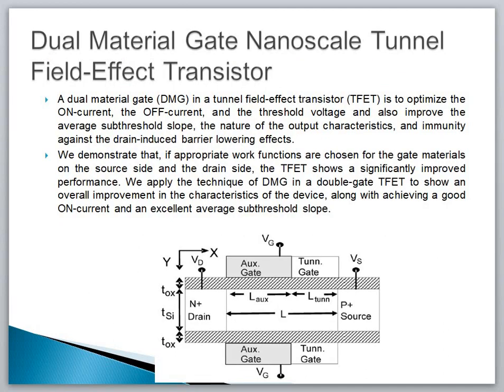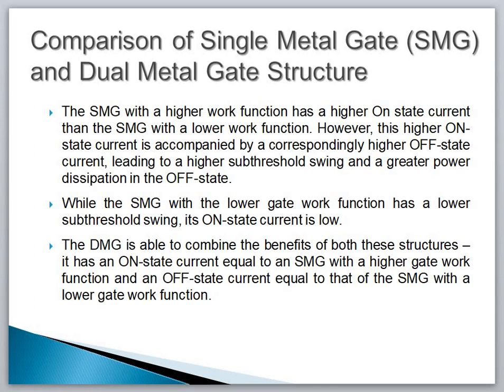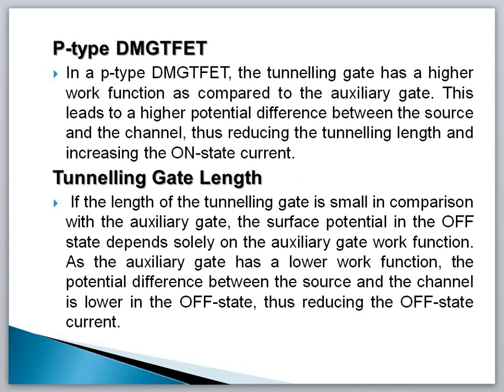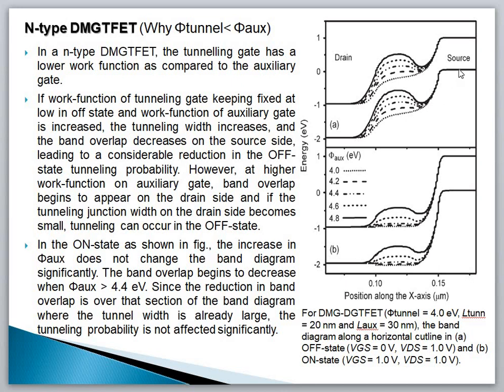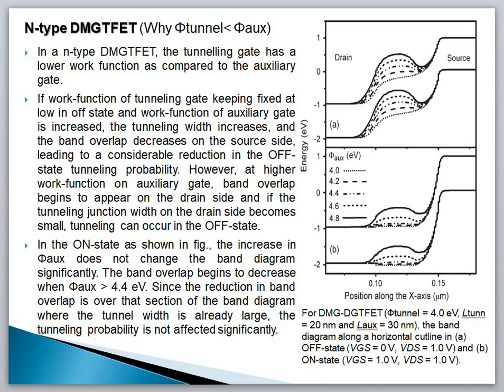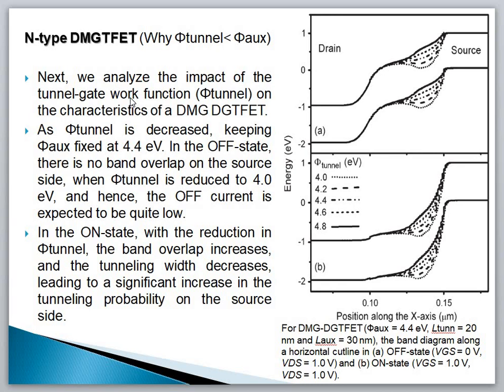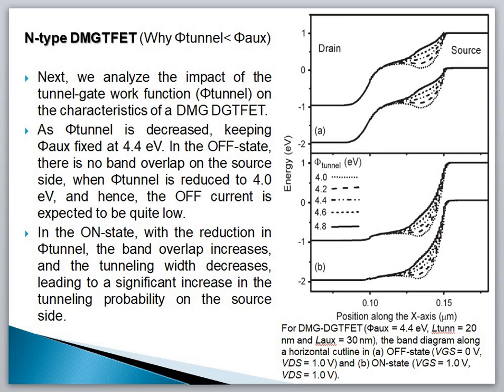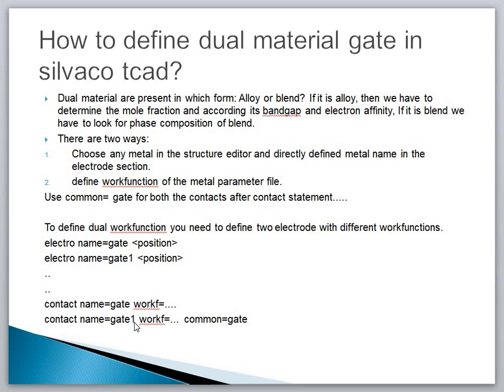How to define a Dual Material Gate (DMG) Tunnel Field effect transistor (TFET) in ATLAS ?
How to define a dual-material gate (dmg) field effect transistor in Silvaco TCAD ATLAS ?
Comparison of Single Metal Gate (SMG) and Dual Metal Gate Structure
P-type DMGTFET and N-type DMGTFET
Tunnelling Gate Length

Thank you so much for your support and love.
I am giving silvaco Tcad code explaining fundamental of nanotechnology devices for rupees 20,000 only (more than 15 codes). The beginner in this field can avail this opportunity to become the masters.

For one to one guidance from basic to advance level coding and theory session, the charges are rupees 5000 to 15000.

The list of codes that I will be providing incudes:
Offer is valid up to 31st march 2021.

If you need any help regarding software installation you can contact to me on my whatsapp number.

One more thing if anyone looking for B.tech project, M.tech assistance, Ph.D. assistance and Thesis writing help, we are providing this service in India. We offer M.tech, Ph.D. Support with Journal publication, Synopsis, Thesis writing, and Research Proposal. M.tech, Ph.D. Publishing Services includes SCI, Scopus, IEEE, Elsevier, & Springer indexed journals, Citation Services and Patent Services.